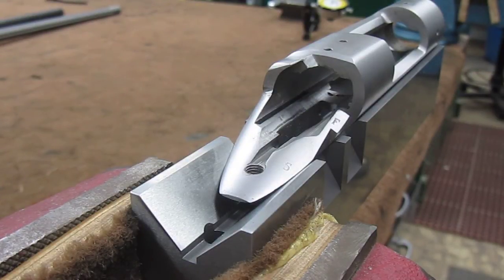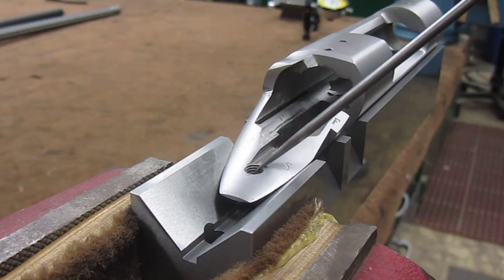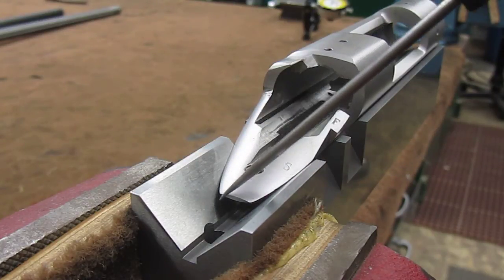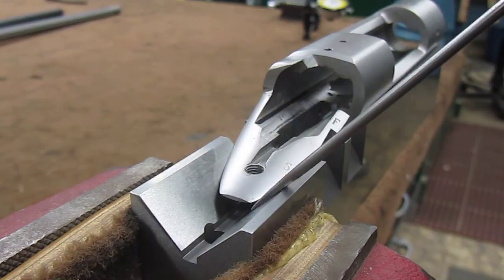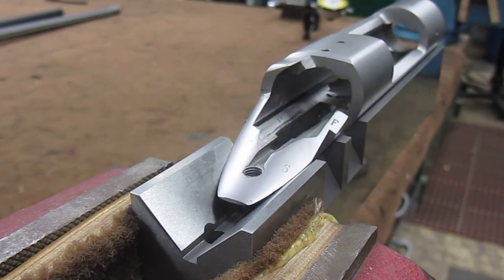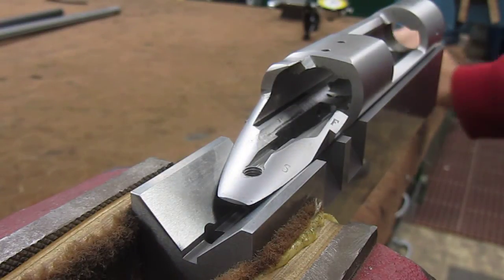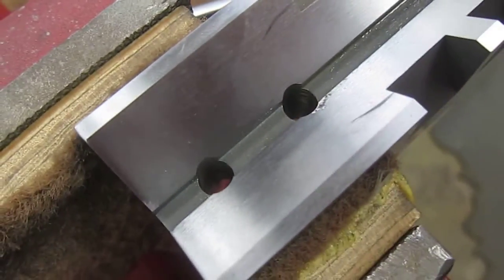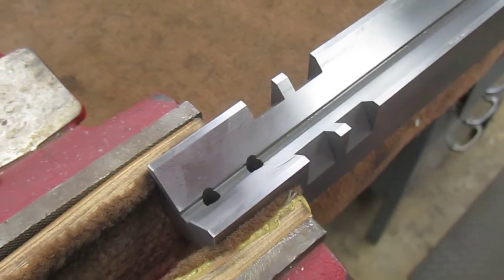Remington 700 V-Block stress test. Video 2, T&E